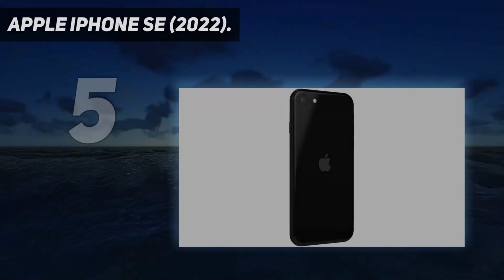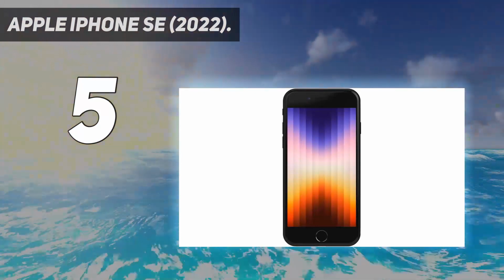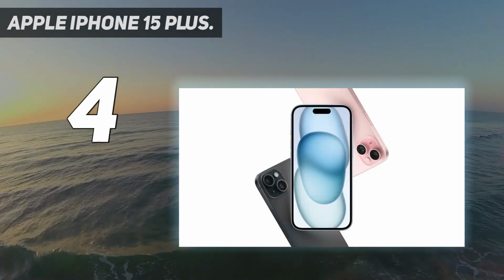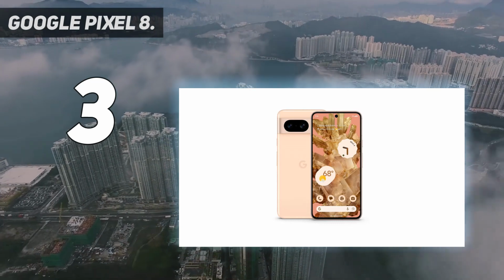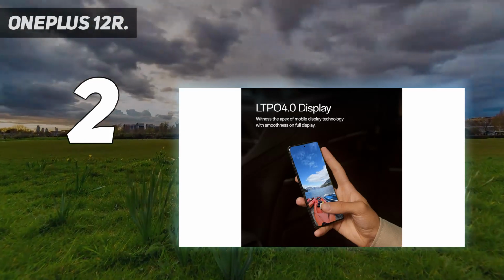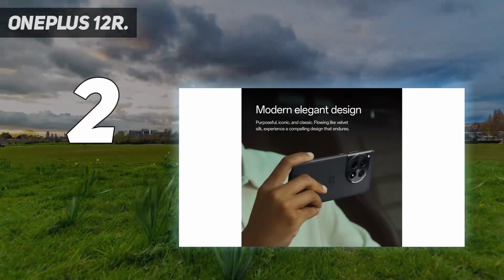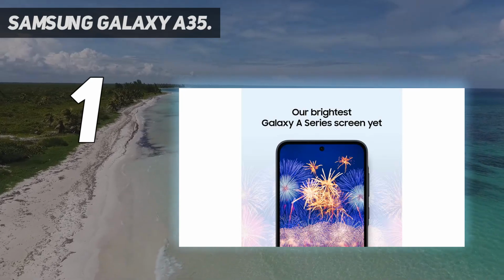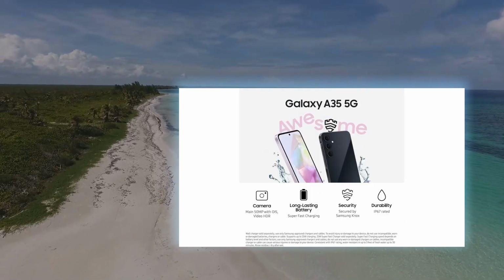Top 5 Budget Phone in 2024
Here is the Updated Prices of the Best Budget Phone in 2023!

Things that we mentioned in this video:
1. Samsung Galaxy A35. - B0CV4NQYFP
2. OnePlus 12R. - B0CQ9SZ6CP
3. Google Pixel 8. - B0CGTNPFZD
4. Apple iPhone 15 Plus. - B0CMT4XDSC
5. Apple iPhone SE (2022). - B0BDY71GRG